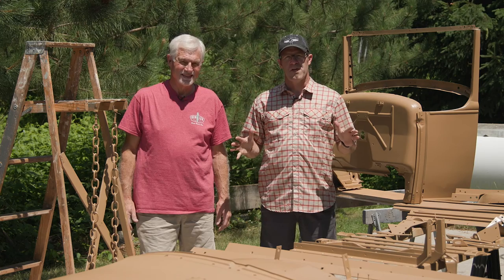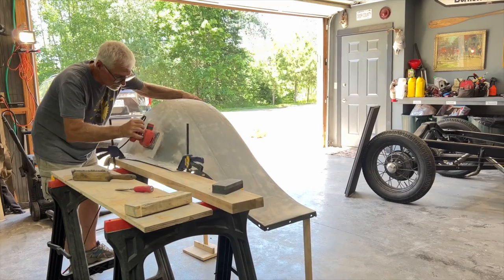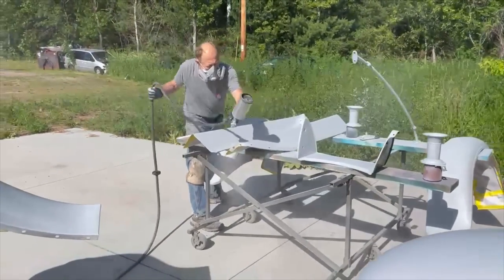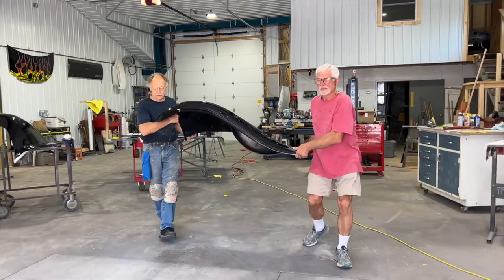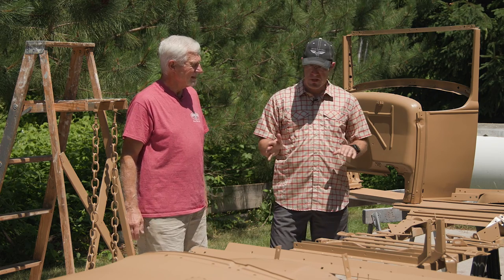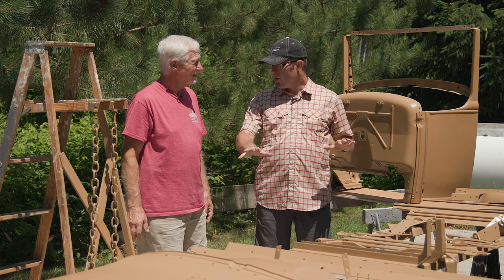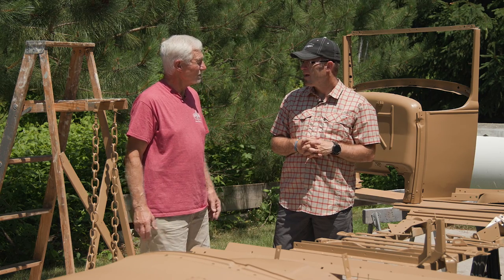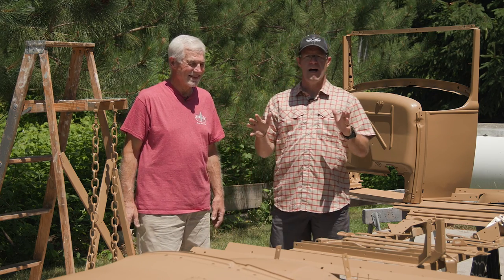Restoration Vlog E9 1931 Model A Woody Wagon Paint & Bodywork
This is our 9th Episode restoring our 1931 Ford Model A Woody Wagon.  Since the last video, Tim has been busy getting all the body parts ready for paint.  Join us today as Tim shows us through how he's been doing a lot of body work and sanding, priming and painting on the fenders, skirts, cowl and metal parts, and has he has been preparing the wood body to go back onto the car.  Also come along as we go and pick up the finished fenders!  They turned out so good!